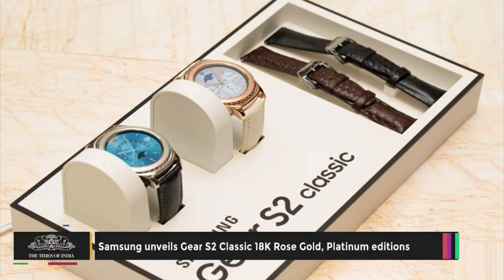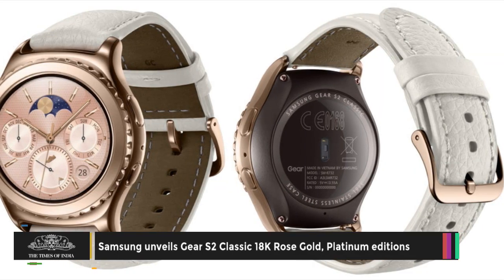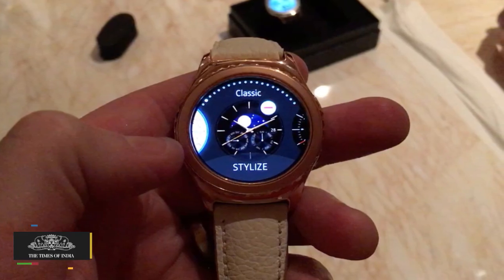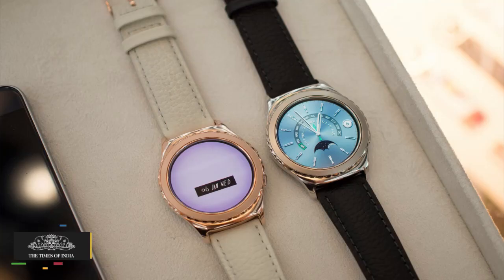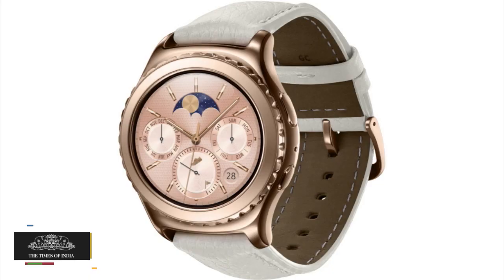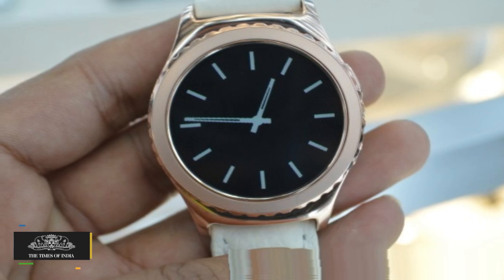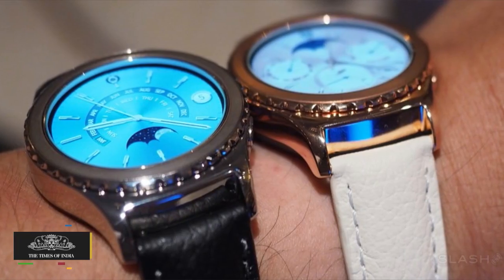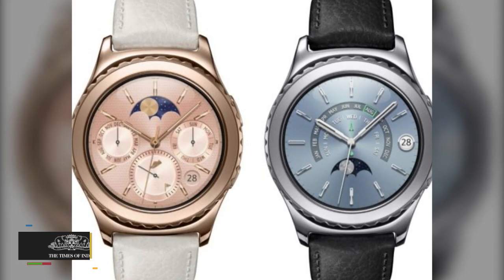Samsung Gear S2 Classic Launched | 18K Rose Gold & Platinum Variants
Samsung Unveils Gear S2 Classic 18K Rose Gold, Platinum Editions.